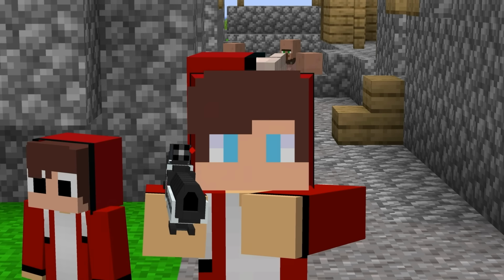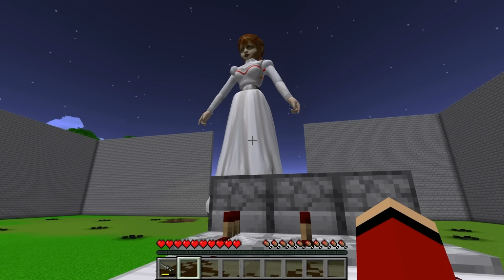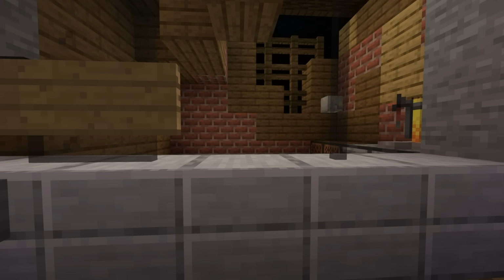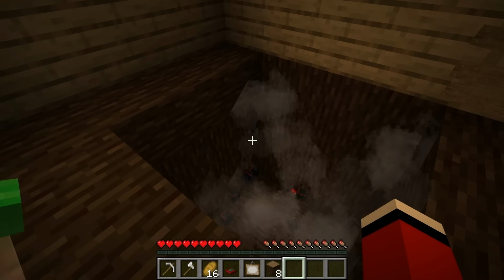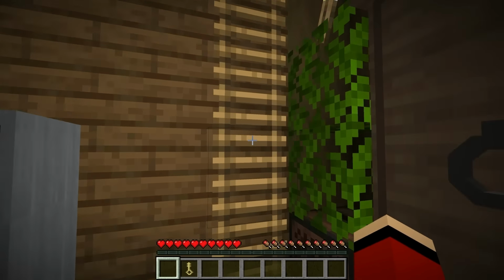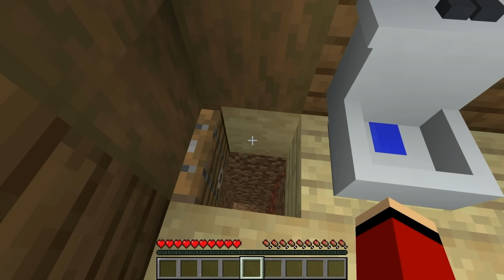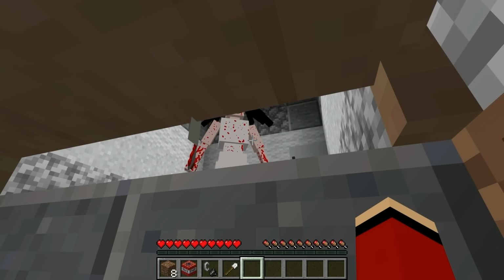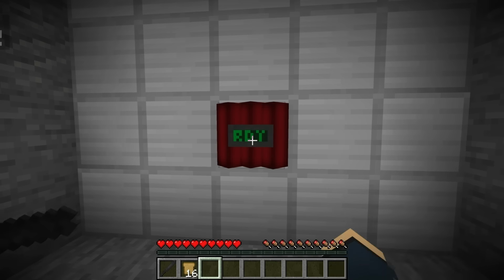How JJ and Mikey Became Secret FBI and hunted the Scary ANNABELLE- in Minecraft Maizen!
Maizen channel : @Maizen